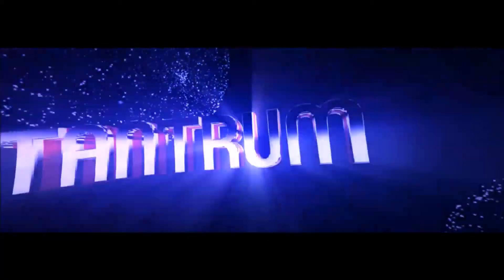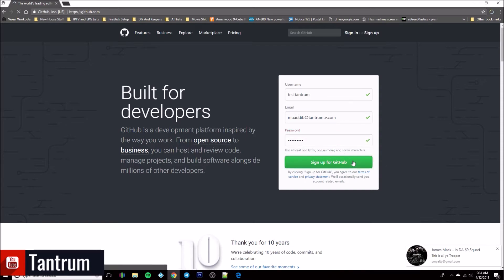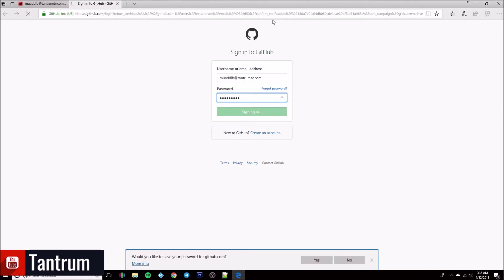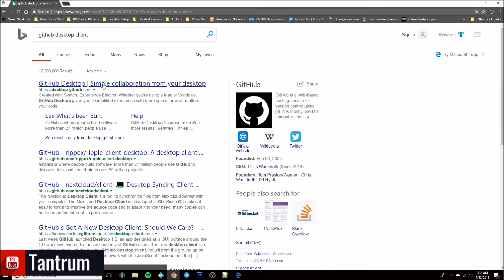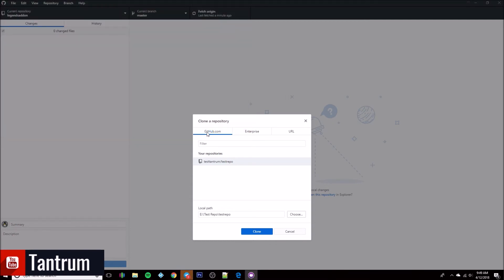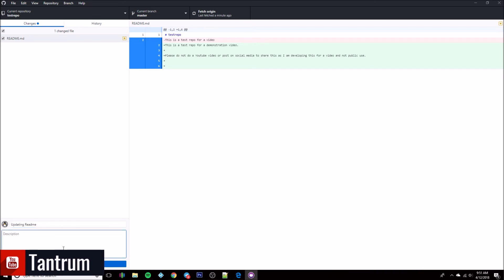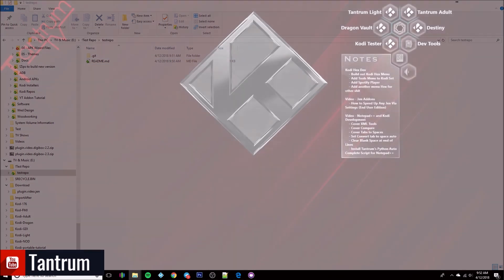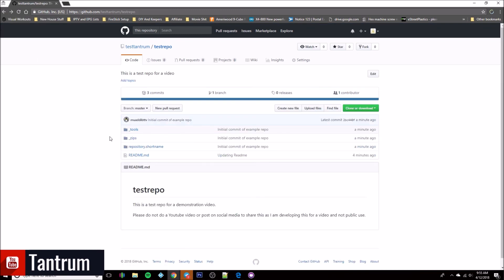Setting Up Your First Github Account, Desktop Client, and Initial Readme File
for additional information as well! Clicking on ads or using the donation links are an easy way to buy me a beer as thanks (I prefer bourbon though lol) :)